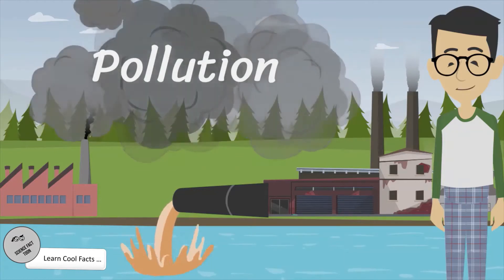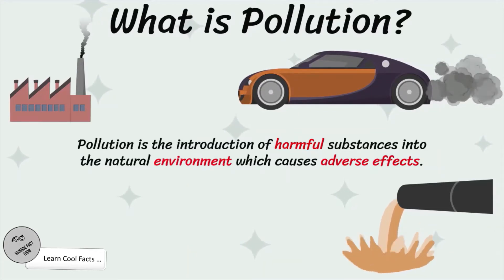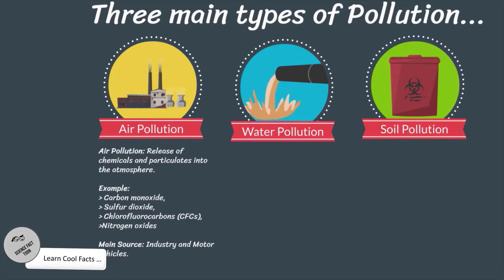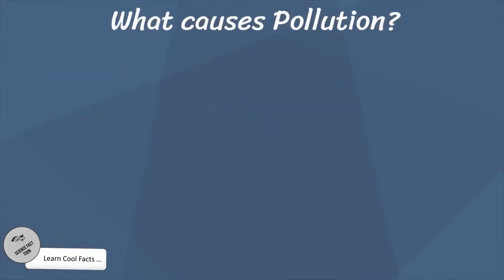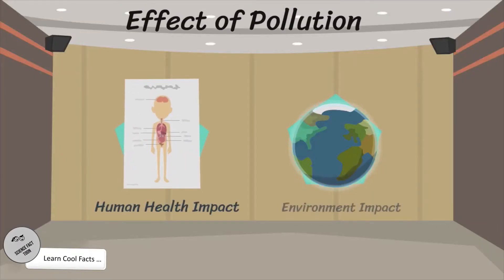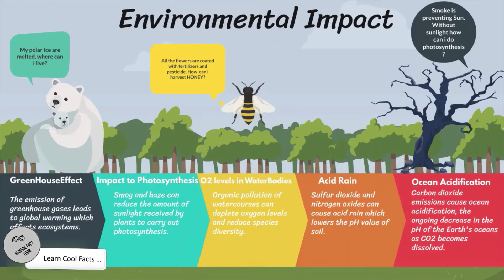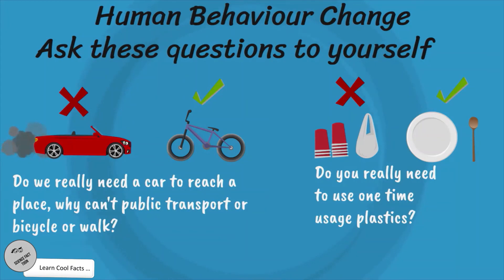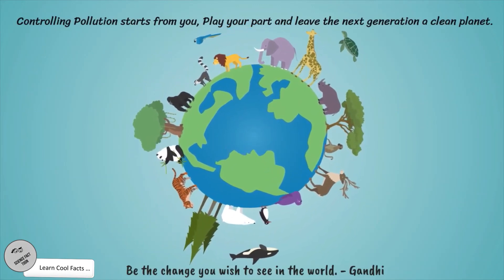What is Pollution for Kids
Pollution :
In this video we will cover
Chapter 1. What is pollution?
Chapter 2. Air, Water and Soil Pollution
Chapter 3. Pollution Causes
Chapter 4. Impact of Pollution
Chapter 5. Control Measures.

Learn the definition of pollution and pollutants.

Learn about the top three major pollutions. Air, Water, and Soil pollution.

Learn about Natural Causes and Man-made causes

Learn about Human Health Impact and Environmental Impact.

Learn about Reduce, Reuse and Recycle .
Human Behavior changes to control pollution.